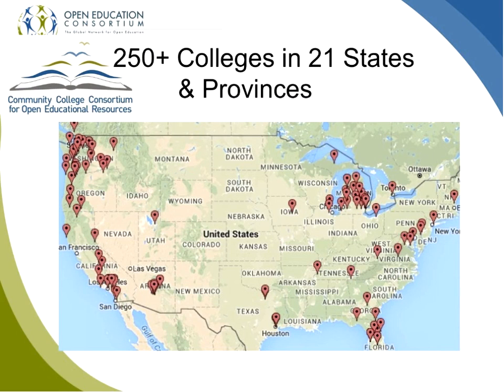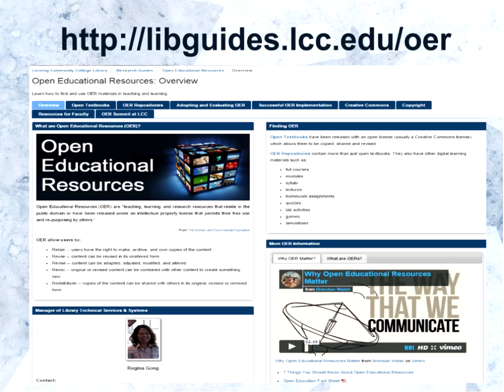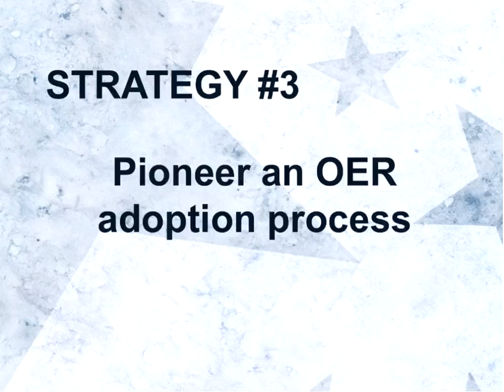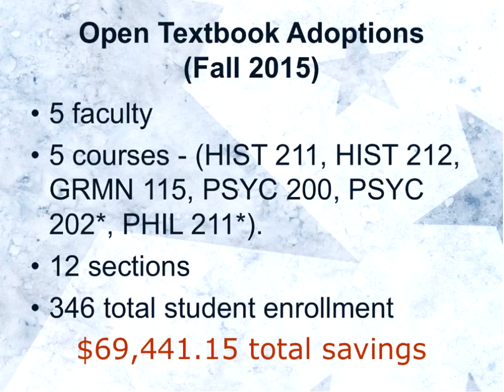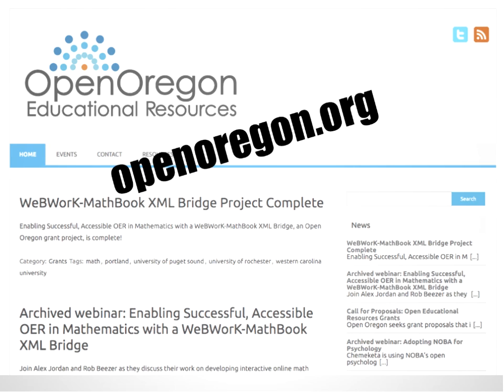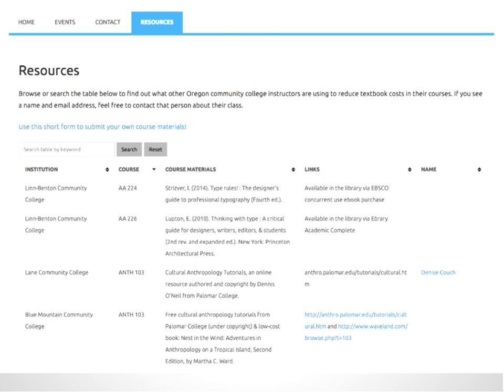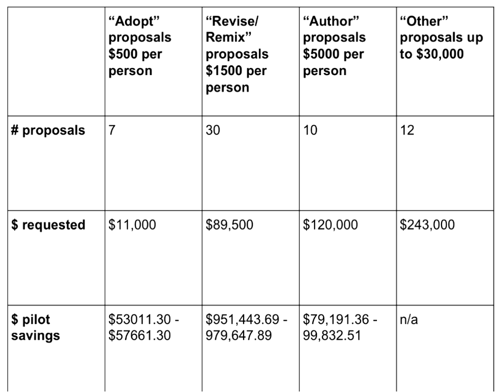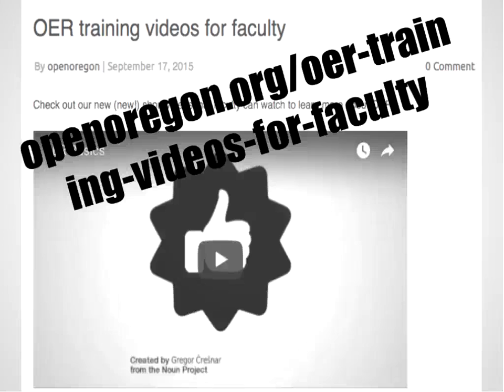OER Faculty Development by Daly Una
CCCOER Webinar on how to introduce OER to faculty.